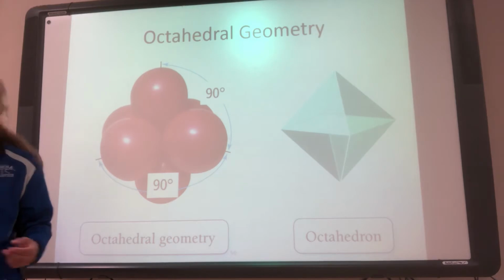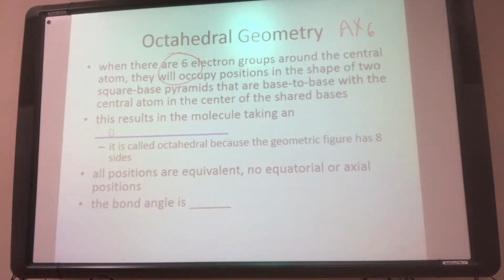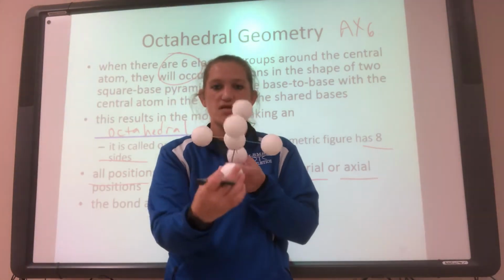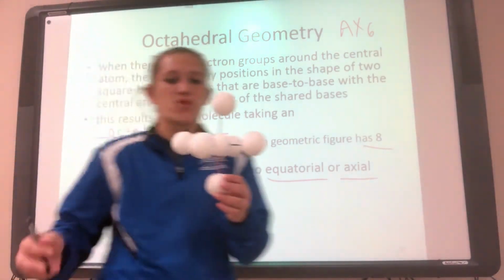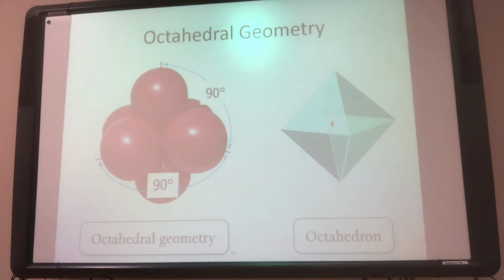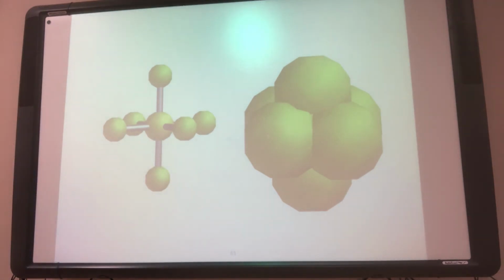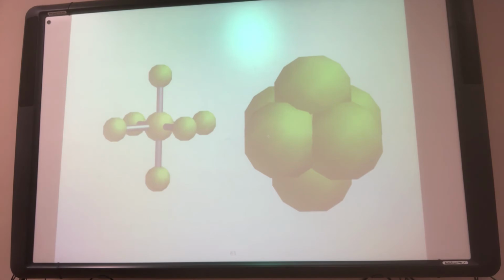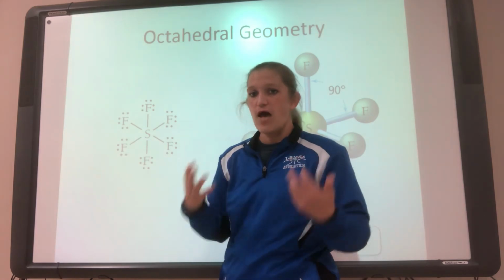Lecture 125 - Chapter 5 - Octahedral Geometry